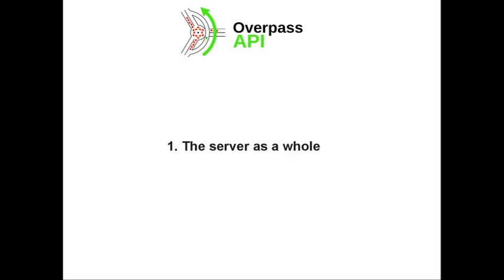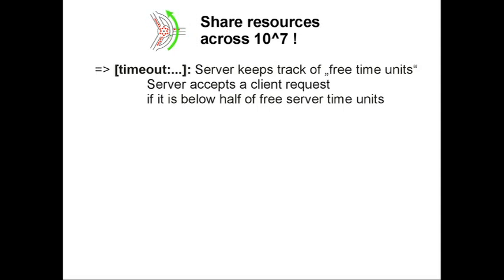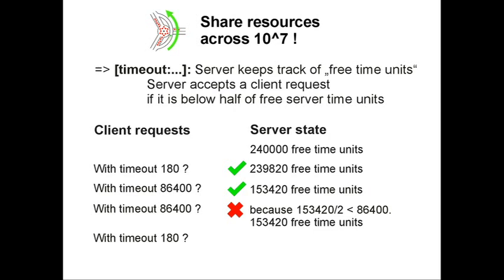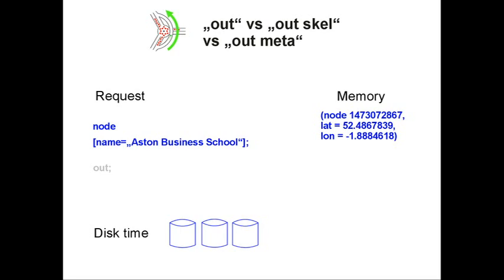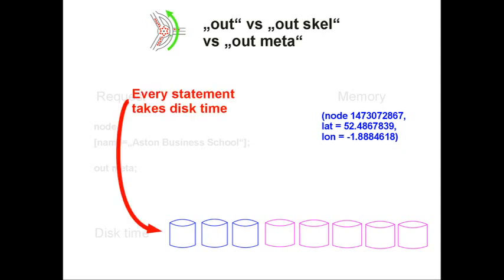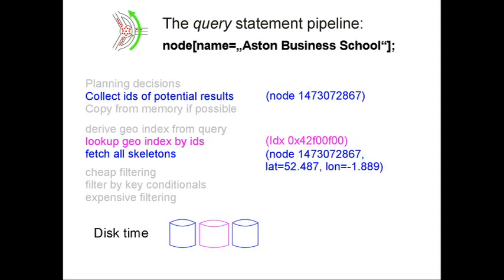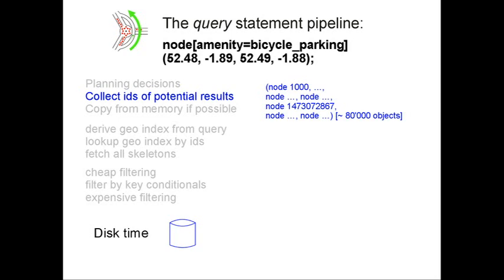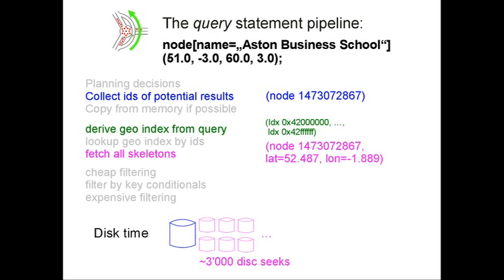Talk "Inside Overpass API" at SotM 2013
This is the repaired version of the talk after the live talk has seen some computer glitches.